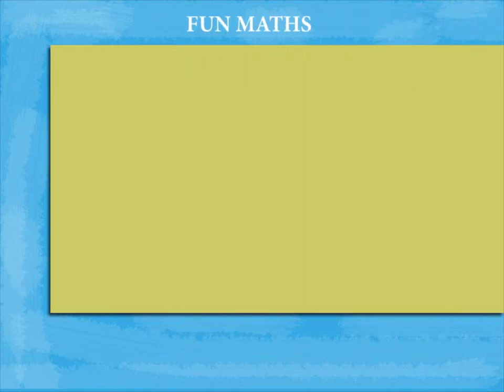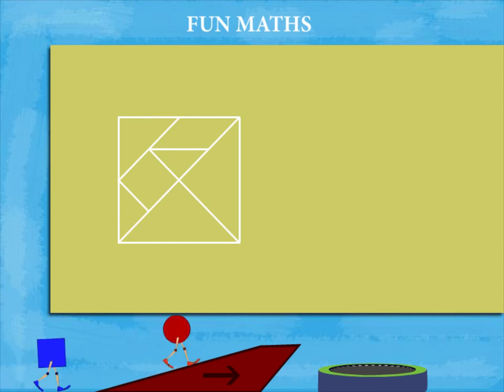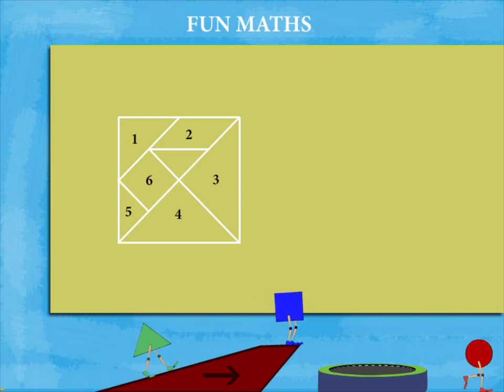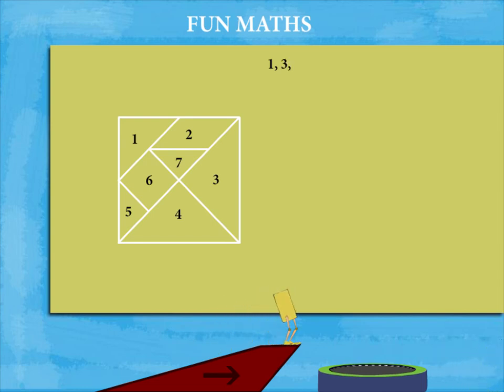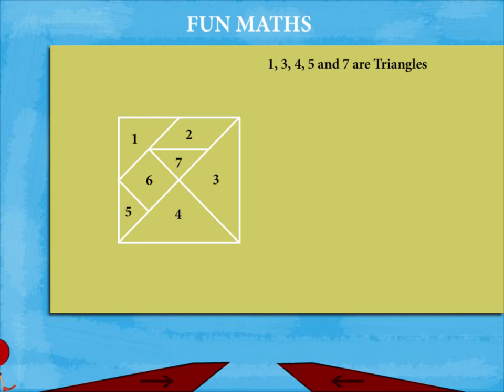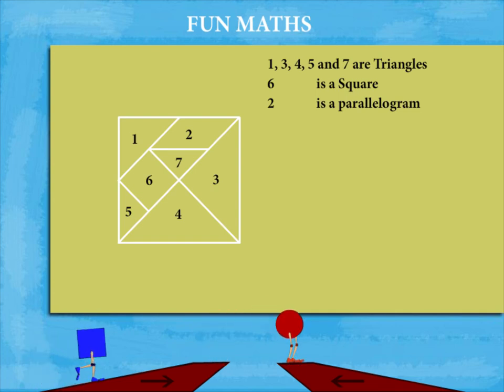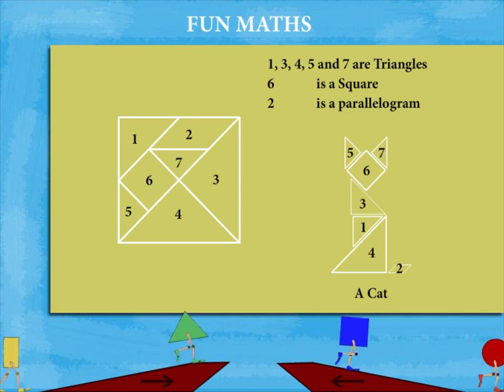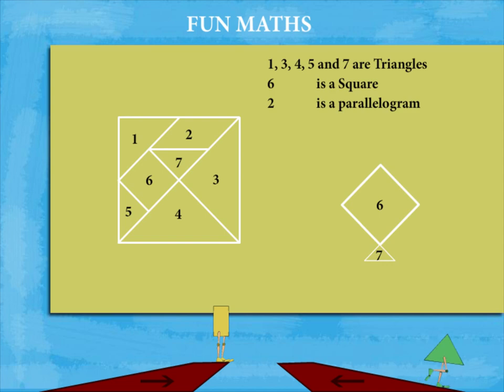Fun maths : Straight line U-6 class.3